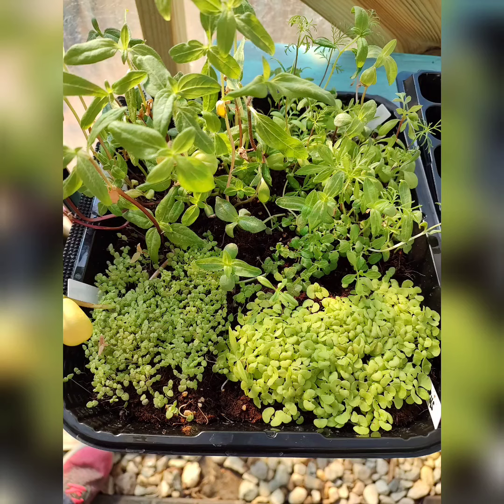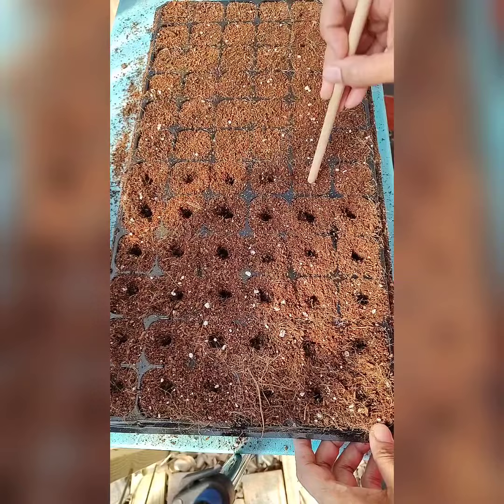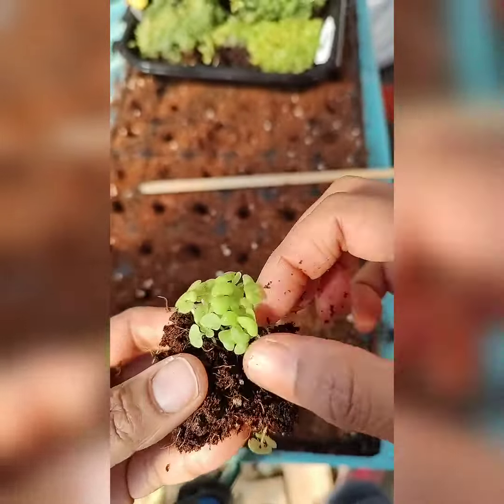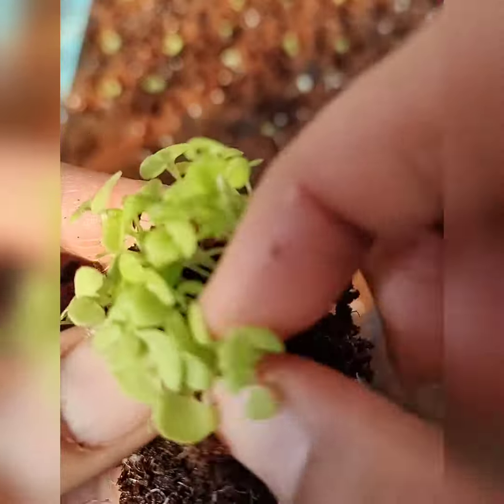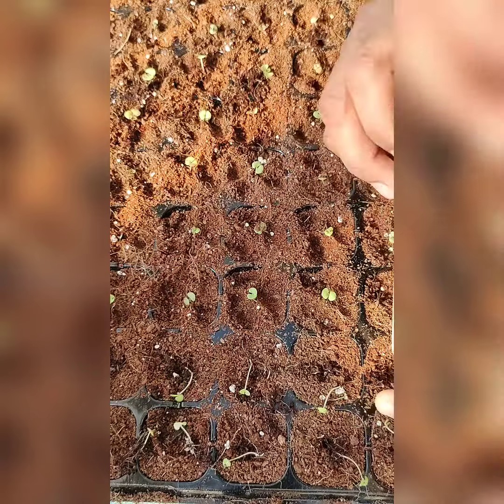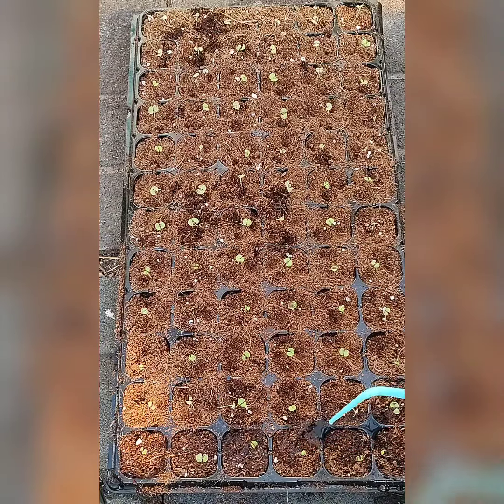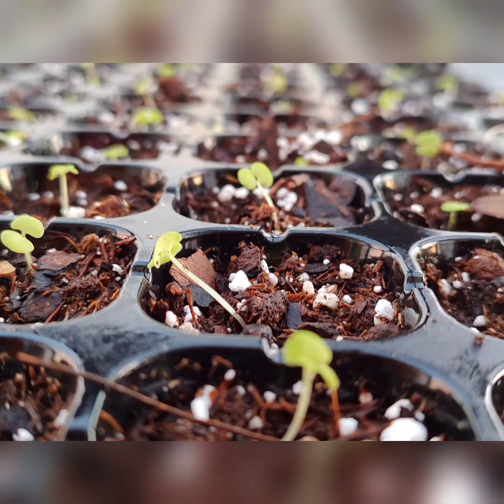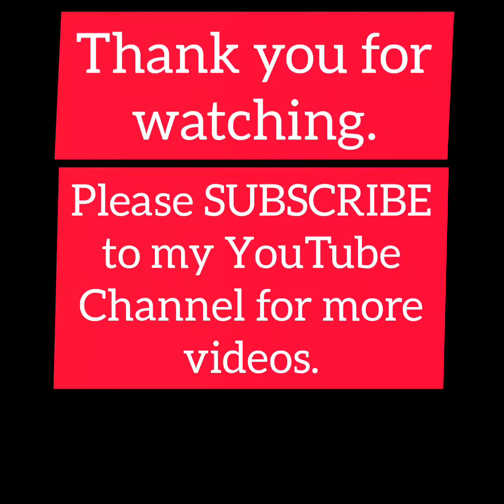How To Transplant Coleus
In this video I would like to show you how I transplant my Coleus seedlings into a 72- cell seedling tray.